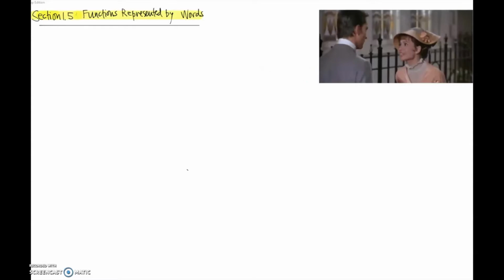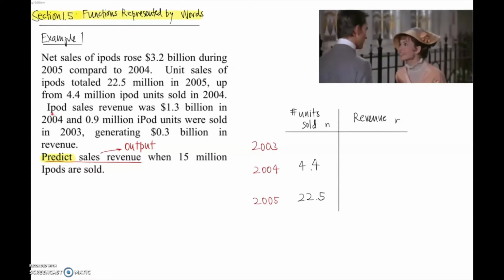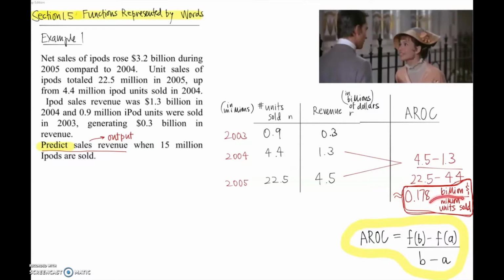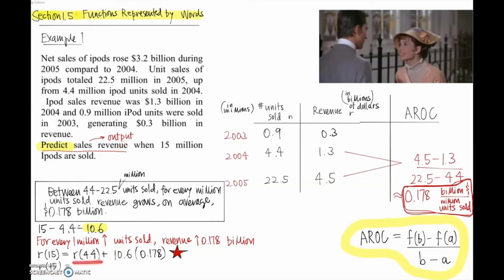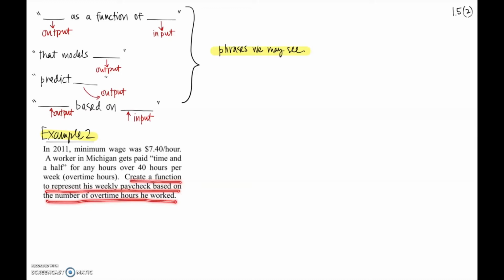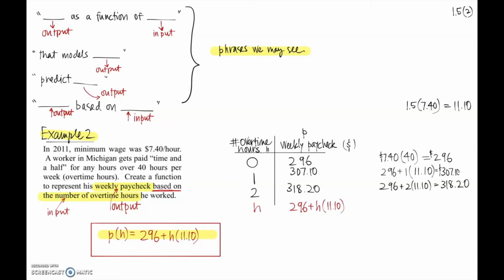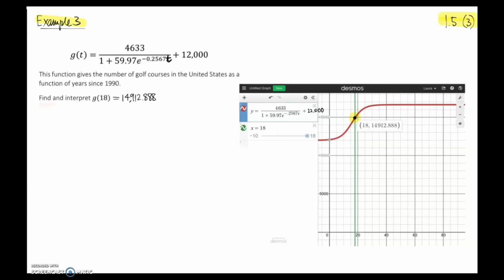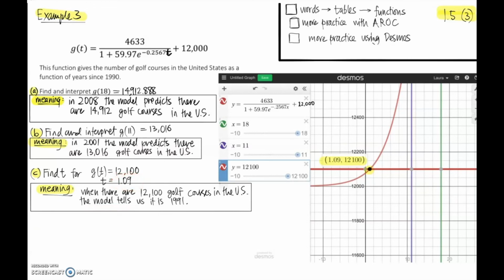College Algebra Lecture 1.5: Functions Represented by Words